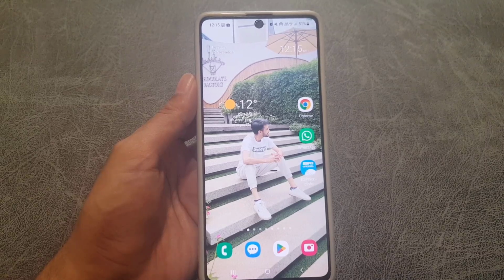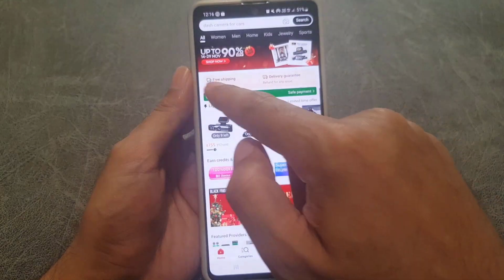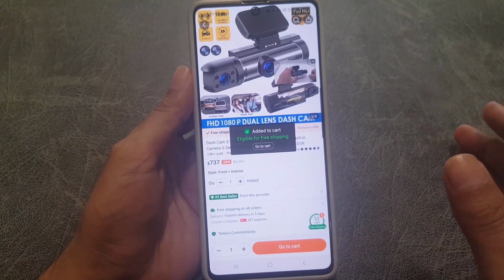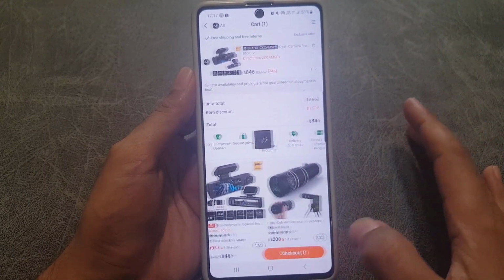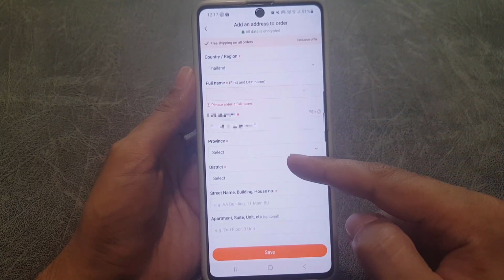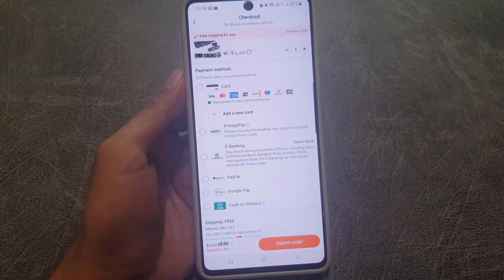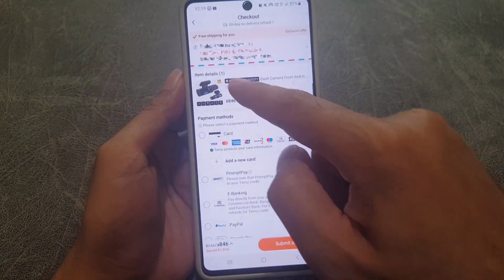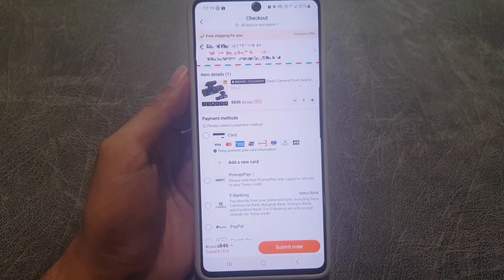HOW TO ORDER PRODUCT FROM TEMU { FULL GUIDE }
Temu, in this temu tutorial you will learn how to order product from temu.